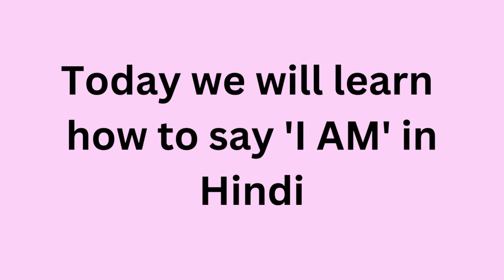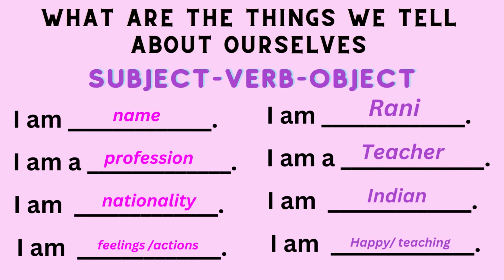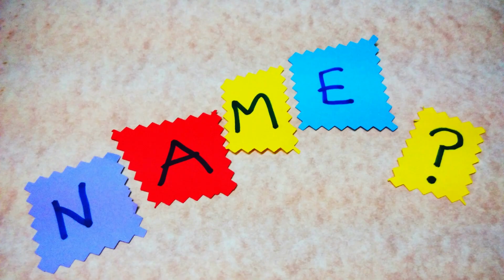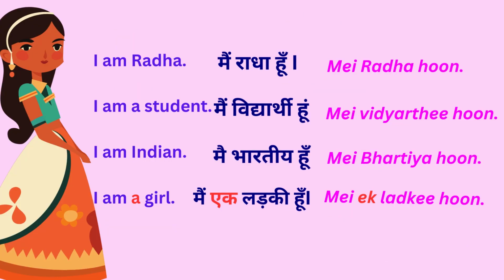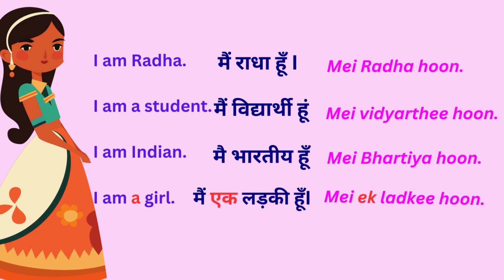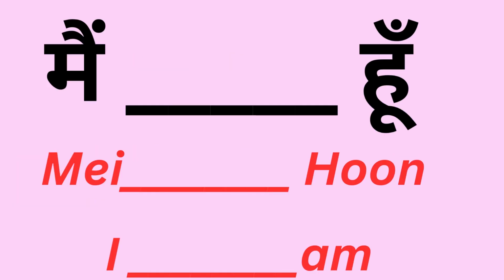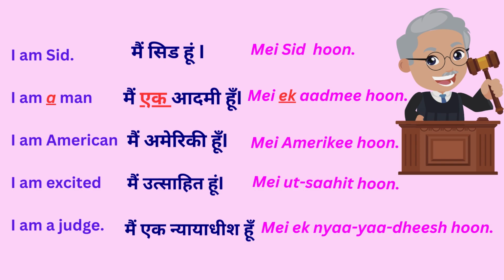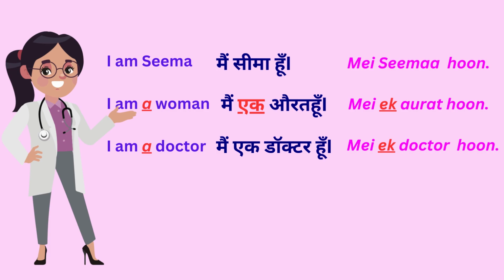Master Hindi with POWERFUL "I AM" Statements! Hindi Vid#75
In this video:
You will learn how to master Hindi through the powerful use of "I AM" statements! These statements are essential for expressing identity, emotions, and personal affirmations in Hindi. We'll guide you through the meaning and usage of various "I AM" phrases, helping you build confidence in your conversational skills.

Whether you're a beginner or looking to enhance your fluency, this video offers practical examples and tips to make learning engaging and enjoyable. By the end, you’ll be able to confidently use "I AM" statements to express yourself and connect with others in Hindi. So, get ready to unlock the power of self-expression in your Hindi journey!

learn skip counting by 10s in Hindi ('there were ten in the bed and little one said' rhyme)